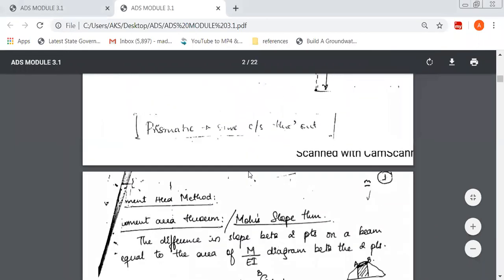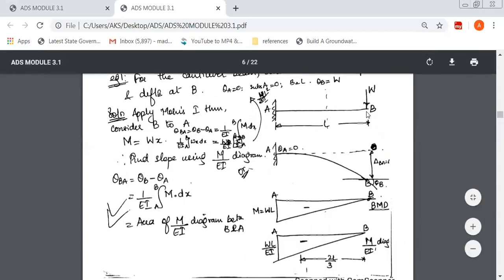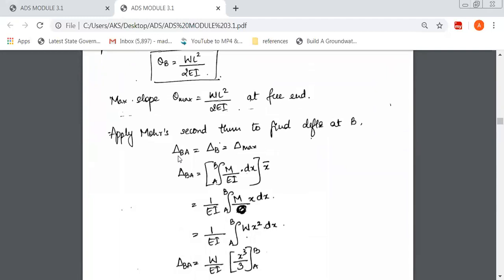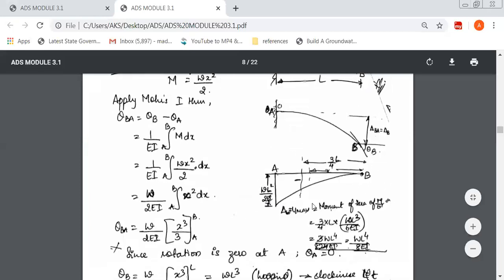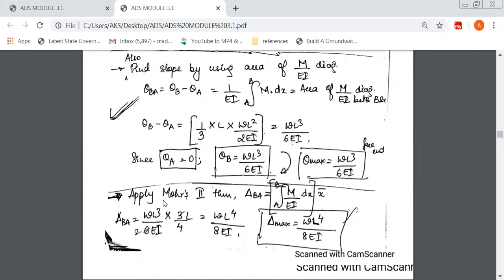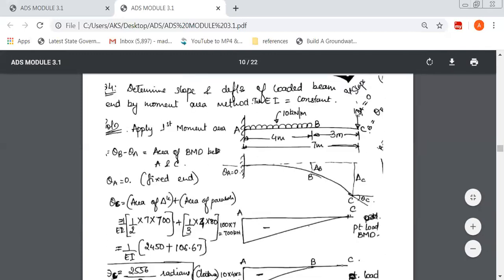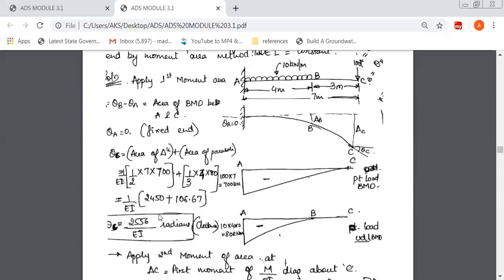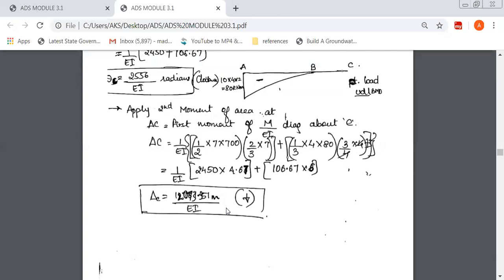Module 3: 3.1 Deflection of beams(Moment Area Method)